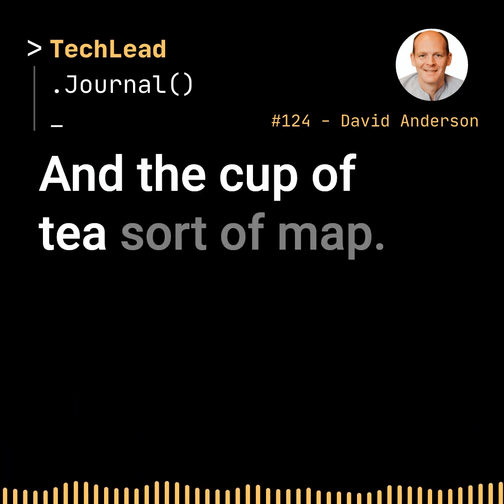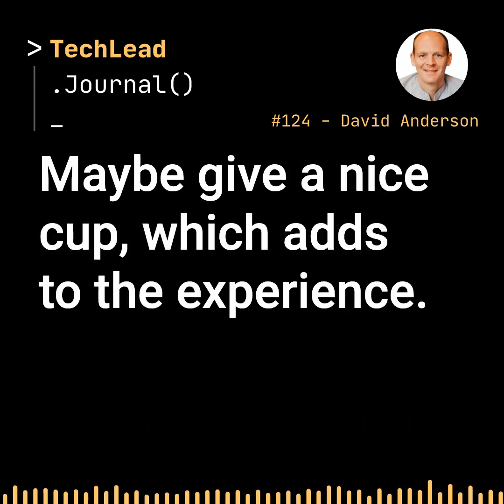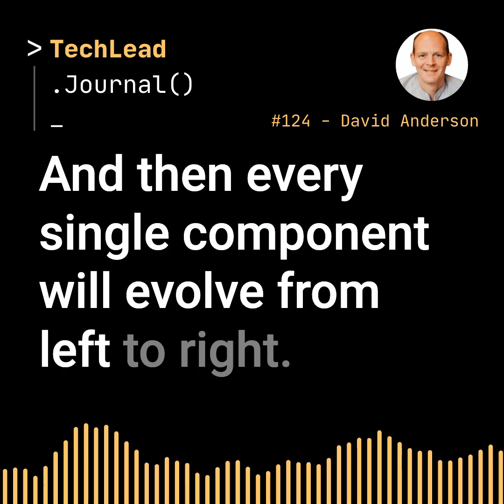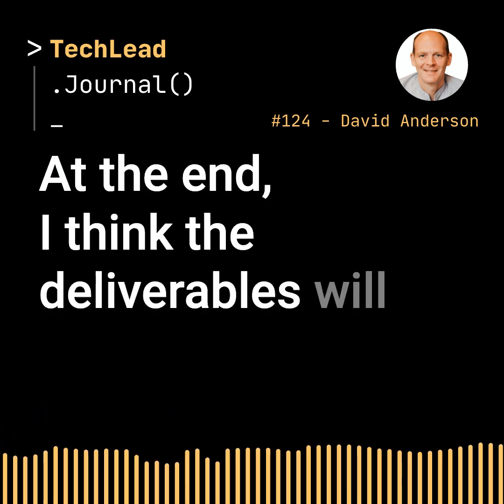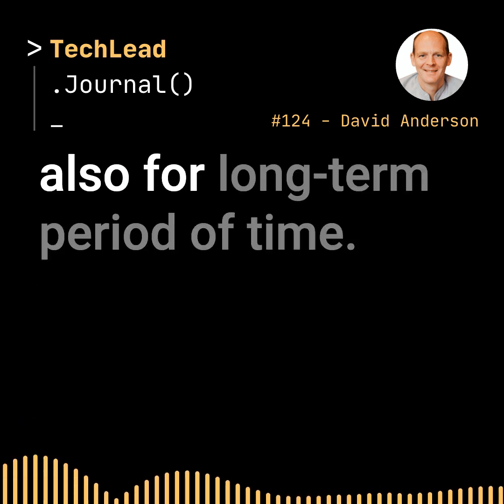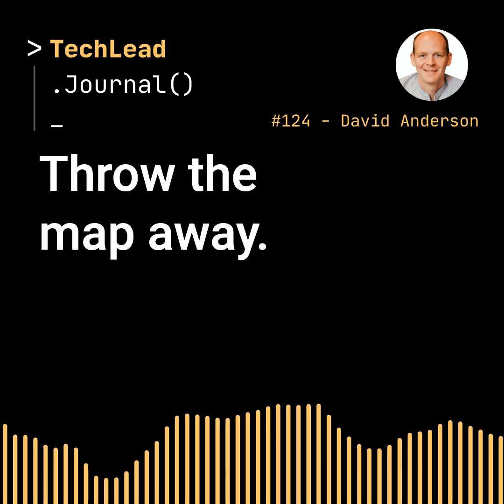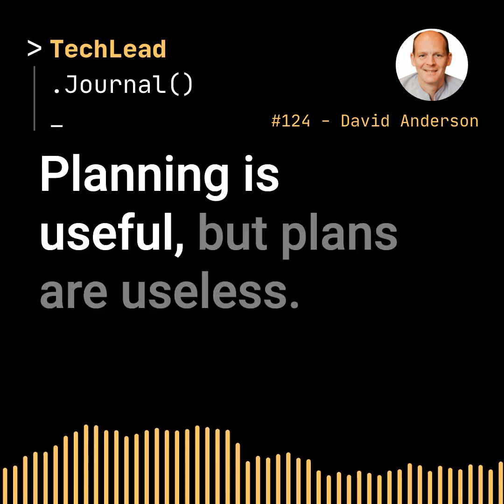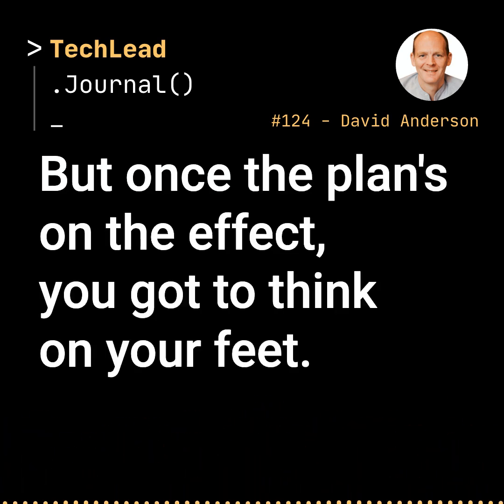#124 - The Value Flywheel Effect - David Anderson - Clip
Skills Matter is an easier way for technologists to grow their careers by connecting you and your peers with the best-in-class tech industry experts and communities. You get on-demand access to their latest content, thought leadership insights as well as the exciting schedule of tech events running across all time zones.
to become part of the tech community that matters most to you - it’s free to join and easy to keep up with the latest tech trends.

Are you looking for a new cool swag?
Tech Lead Journal now offers you some swags that you can purchase online. These swags are printed on-demand based on your preference, and will be delivered safely to you all over the world where shipping is available.
And don't forget to brag yourself once you receive any of those swags.

Like this episode?
For more info about the episode (including quotes and transcript),